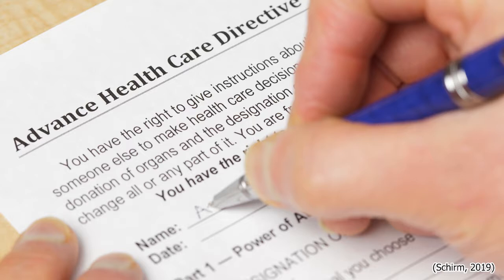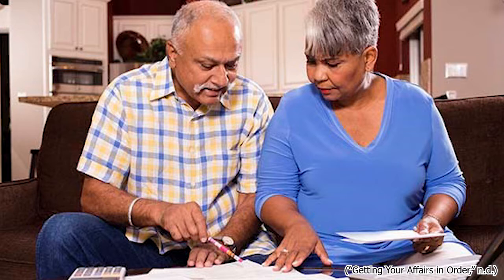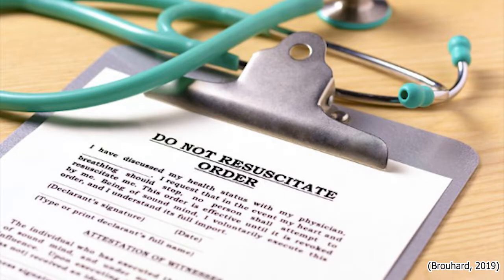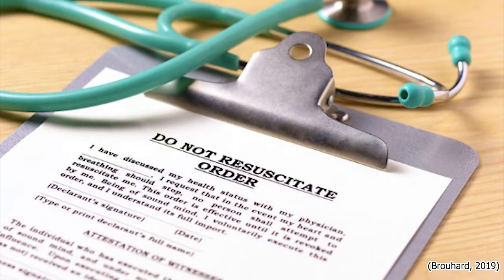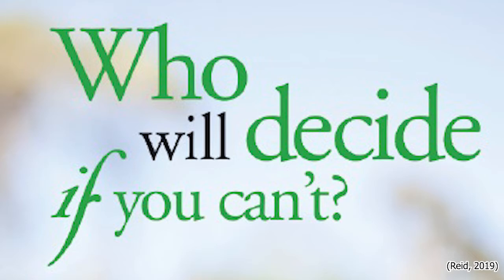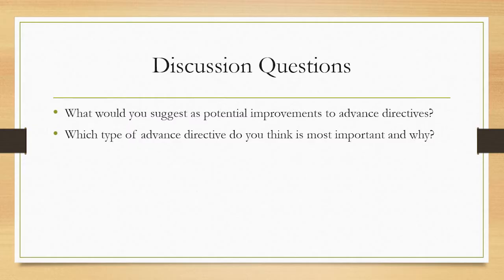Advance Directives P3